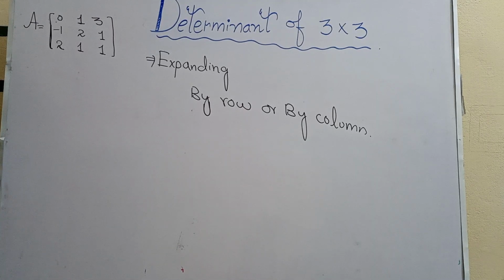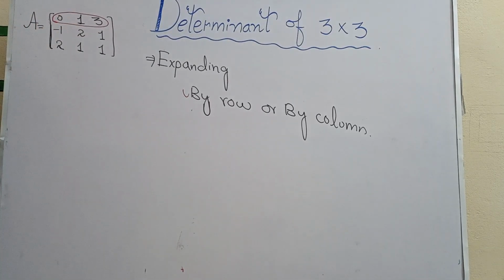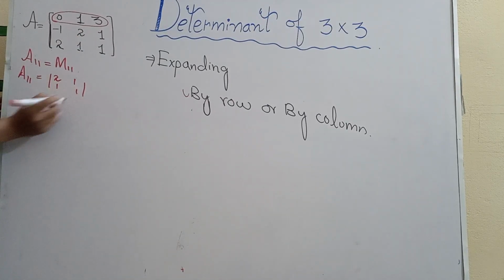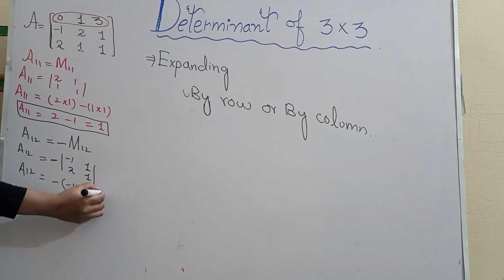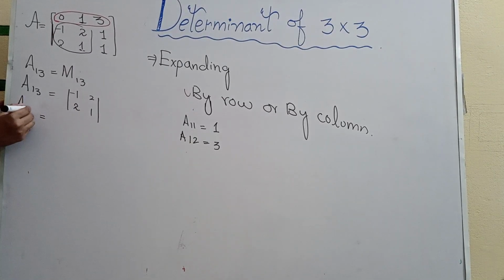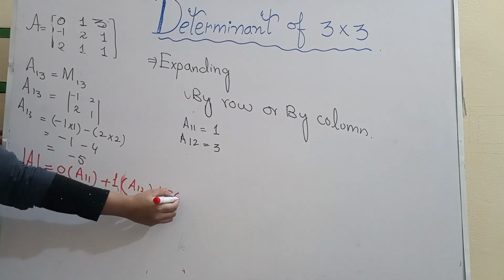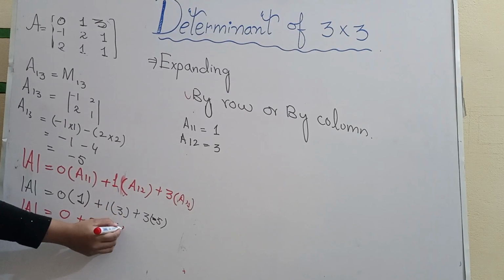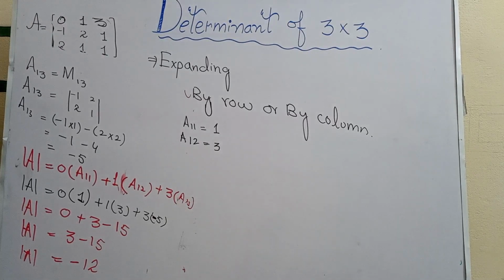Class 12 Matrix Determinant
How to find out class 12 Determinant matrix